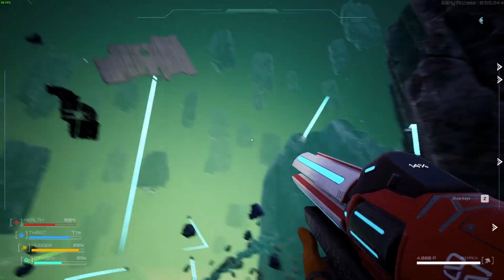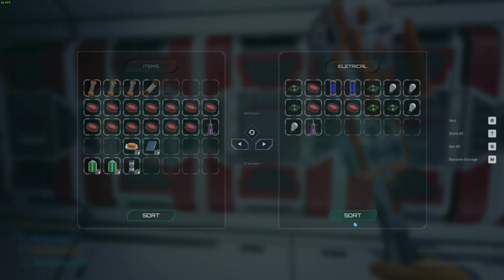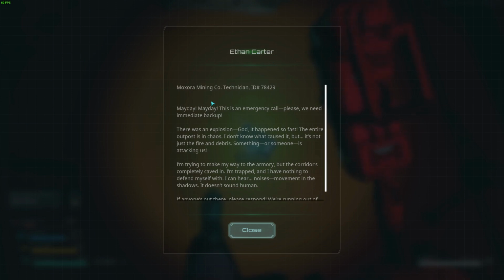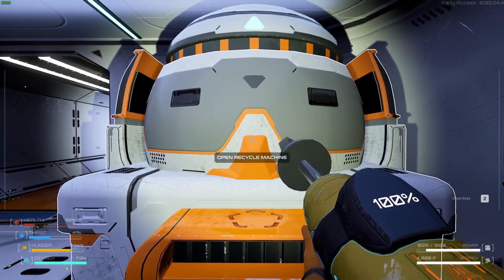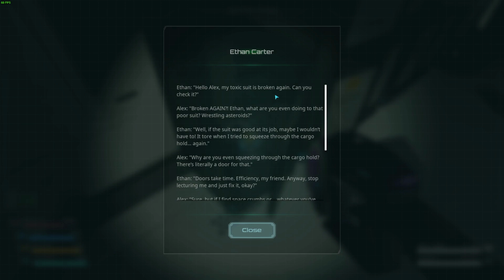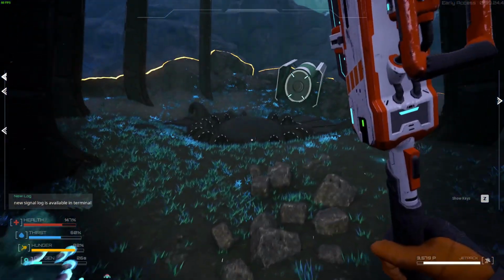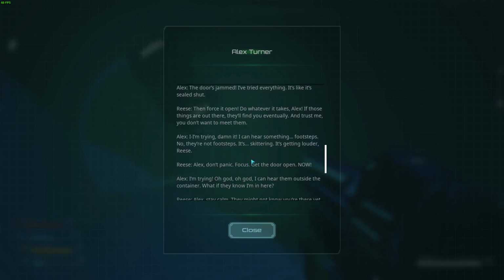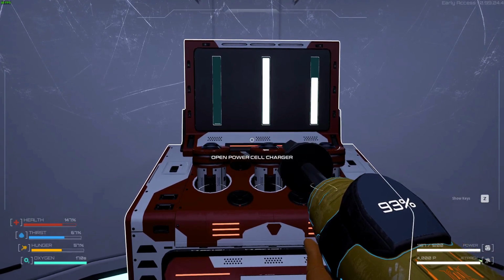Let's Play Astromectica Episode 7 by Jasonwalker34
well we have upgraded our exygen tank to T3 and our jetpack to T3 so we can now go and check out the sheiled astroids behind theata 9 or at least thats the plan in my head. so we get over there and there is a lot of these droid things out here and a lot of shipping contianers we will eventually reach the bubble zone over there. well it took us a shoprt time but we got in there we found a keycard for a depot room and a log from ethan carter he sounds in distress, so we head into the depot room after finishing the log read we found a good bit of materials and water in the depot and well after a long log from eathan bickering with alex we got his keycard to his room on theta 9 so we go there and get the toxic suit and sonic thrusters that are in there. once we finish in theta we go towards the big bright glowing thing at the far end on the belt and find out what happened to both alex and mister callahan i think is his name lead researcher on the alien bulbs project. oops looks like the squids stole the part of the video where i went to the research center and found evidence of the alien bulbs project seems like they don't want that knowlege getting out lol i just puasesd the recording a tad longer than i thought sorry